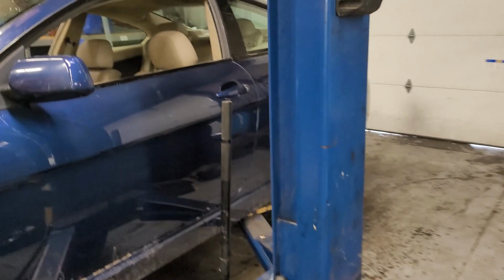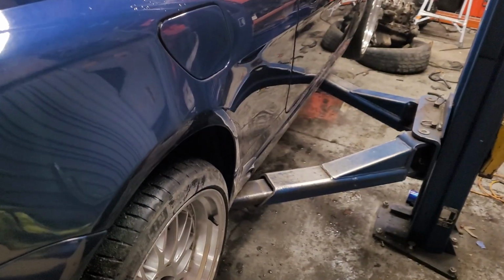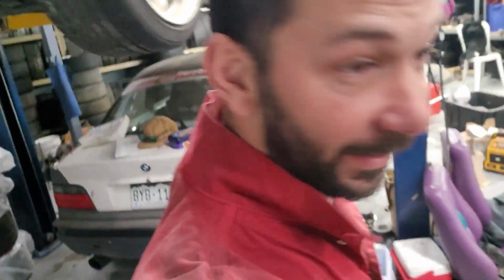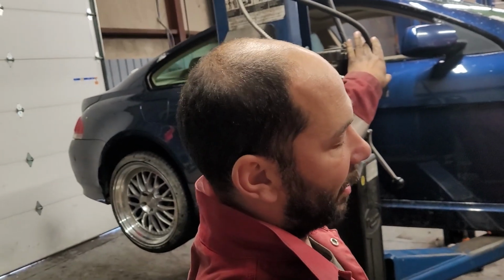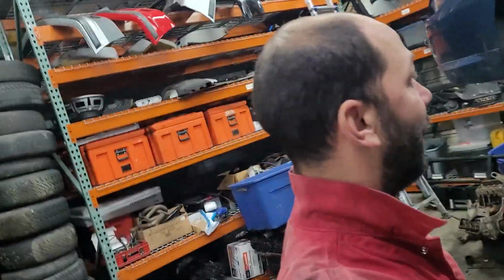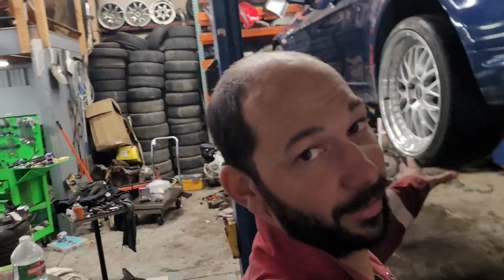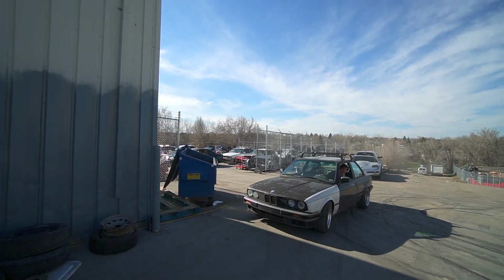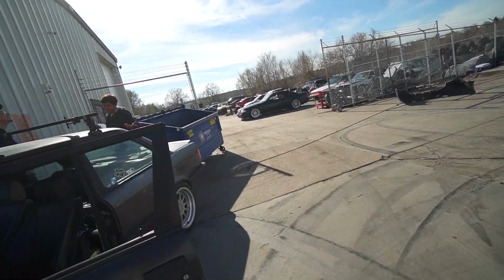Budget 6 Series Races The N54 Sled!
Well, say it ain't so, but the N54 stock reigns supreme over the slightly modified N62, But how will they handle on the track? Time will tell...